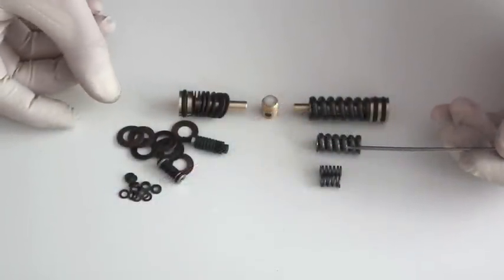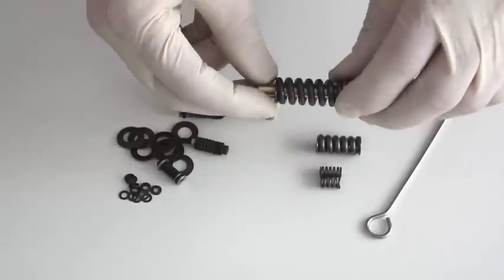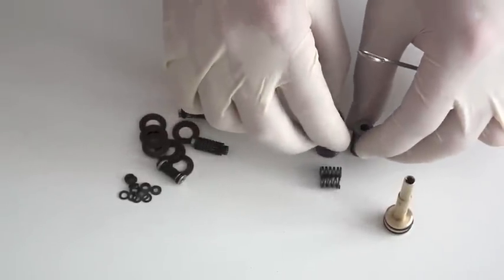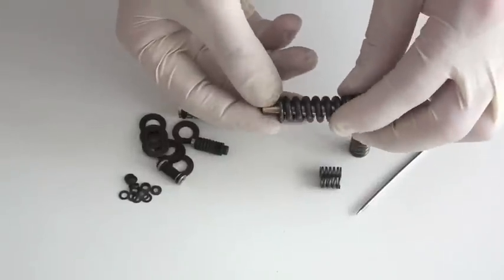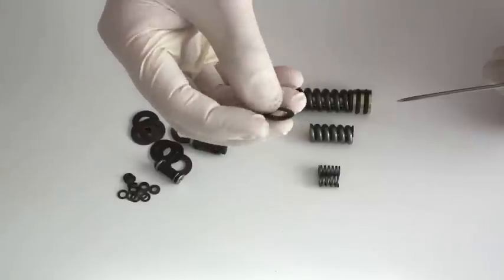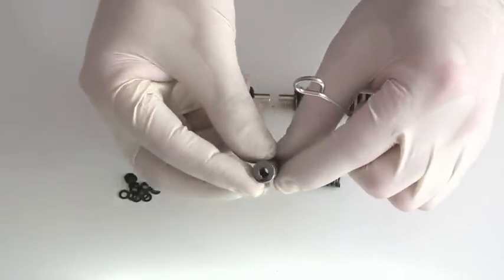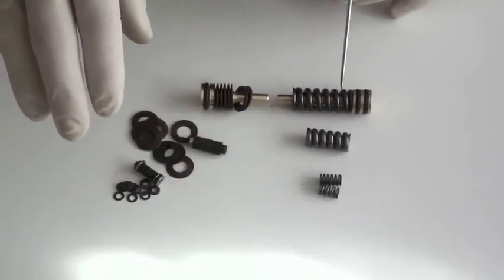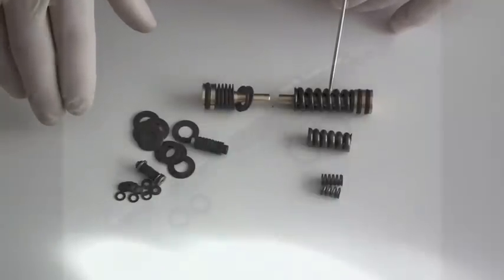Airgun Regulator - Pt. 1-3 Coil Compression Springs v Belleville Spring Washers.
This video aims to give a comparison of both the Plus + Positives & Minus - Negatives of Coil Compression Springs v Belleville Spring Washers within their role in the Regulation of the modern PCP Airgun.

Having designed & manufactured both mass produced & one off special purpose regulators as part of my Product Design job on & off for near 20 years, I can say that both Coil Compression Spring v Belleville Spring Washer have their part to play in the Regulation of your PCP Airgun, Both have Plus + Positives & Minus - Negatives.

I hope that this video doesn't waffle on to much but helps you to understand more the differences between them both.

I also hope that if you have a lathe or access to a lathe & are planning to manufacture your own regulator that the information within this video is of some help. This also goes for you if you are suffering regulator issues upon a production rifle & that this information may help you track down the fault & correct it more easily.

In Summary:

Coil Compression Springs.

Positives + Very Durable & Reliable, Often Easily Trackable Pressure Output & Self Adjustment by the user 'i.e. Adjustment isn't fiddly with micro scopic movements of the adjuster', Due to their Round Section I have never seen any wear / scrapping caused on the inside of regulator body by the Spring, Due to their Power / Pressure to Piston Travel Ratio - The pressure output is not ever really affected by years of use, Easy to Service & Maintain.

Negatives - You can find yourself very limited in design by both the physical size & compression strengths of the conventional coil spring due to manufacturing constraints & so regulators are slightly larger. Also you cannot reach such high regulation pressures with the Coil Compression Springs as you can the Belleville Spring Washers.

Belleville Spring Washers.

Positives + You are not so limited in the size, shape & design of your regulator as you are with a Coil Compression Spring. The physical size can vary enormously & they are idea for use in Very Small Regulator. The Belleville Spring Washers can be selected & stacked in order to give much high Pressure output than can be reached with a conventional Coil Spring.

Negatives -

Often more tricky to adjust & estimate the pressure output unless you have a test reg set up to use, as great pressure variation may take place over a very small adjustment of the Pressure Adjuster Screw (Nut) etc. Can sometimes be a little temperamental on pressure output over time due to wear & tare & also if not kept under some compression force if all air is let out the air reservoir. Can be harder to service & maintain, depending upon the design.

‘Lane’ Regulator Kits all include FREE Worldwide Tracked Air Mail Shipping.

‘Lane’ regulators are used in 100 countries all over the globe, and have been fitted into 31 makes of air gun and over 120 different models.

Spanish
'Lane' Regulador Kits incluyen todos GRATIS Worldwide orugas correo aéreo del envío.

Reguladores 'Lane' se utilizan en 100 países de todo el mundo, y se han instalado en 31 marcas de pistola de aire y más de 120 modelos diferentes.

Para aprender más sobre los reguladores de armas de aire simplemente ver más videos en este canal o visite nuestra página de face book

Italiano
Kit Regolatore 'vicolo' tutti comprendono GRATUITA cingolati trasporto della posta aerea.

Regolatori di 'corsia' sono utilizzati in 100 paesi di tutto il mondo, e sono stati installati in 31 marche di fucile ad aria compressa e oltre 120 modelli diversi.

Per saperne di più su regolatori fucile ad aria semplicemente guardare altri video su questo canale o visita la pagina face book